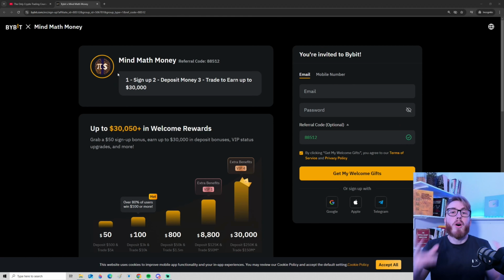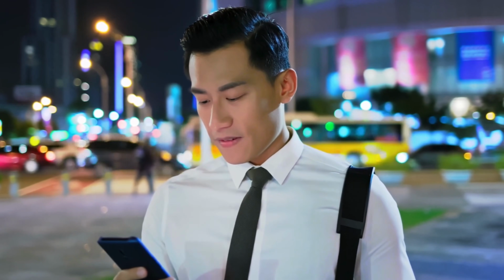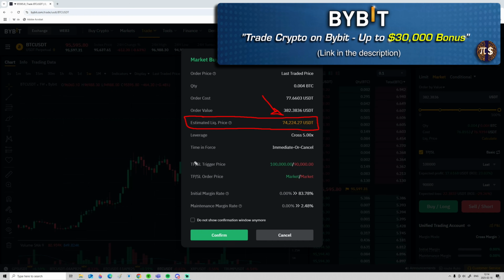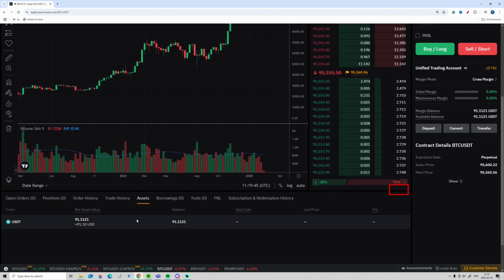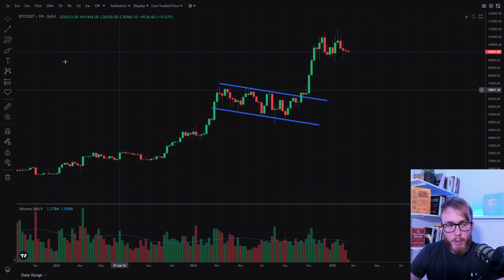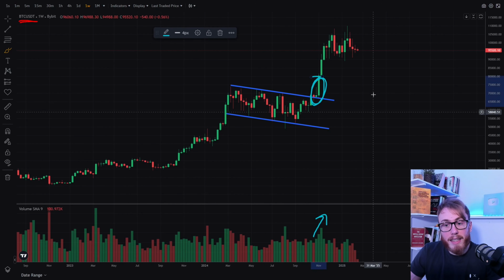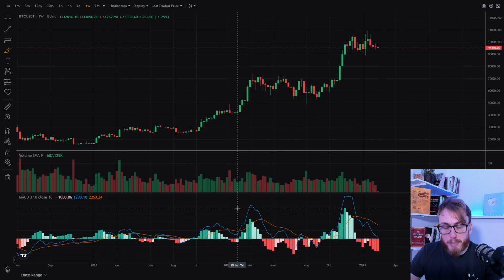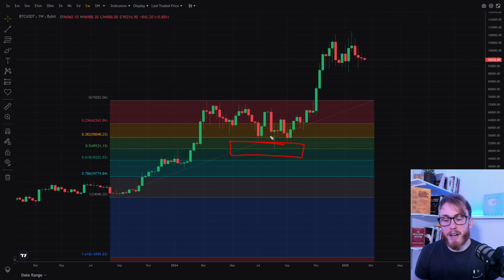Bybit Futures Trading Tutorial 2026 (+$100/Day ► BULL & BEAR)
❤️ Consider checking out these free trading tools and free bonuses to boost your trading journey! 👇

Want to learn how to trade on Bybit and make consistent profits in both bull and bear markets? This step-by-step Bybit tutorial for beginners 2026 covers everything from signing up to executing your first Bybit futures trading strategy - complete with tips on using leverage, setting stop-losses, and analyzing charts with technical indicators.

✅ What You’ll Learn in This Bybit Futures Trading Tutorial:
How to sign up and complete KYC on Bybit

How to trade crypto futures using leverage (with risk management tips)

How to use market/limit orders, stop-losses, and take-profit levels

Key differences between the spot market and futures market

Beginner-friendly explanations of tools like MACD, volume, and Fibonacci retracement

📊 You’ll also learn how to apply technical analysis directly within Bybit’s interface and get a sneak peek at powerful tools like TradingView for more advanced charting.

📈 Practical Uses for Any Trader:
Whether you're into trading crypto, forex, or even stocks, the skills you’ll pick up here—like reading charts, identifying trends, and managing risk—are essential across all markets. You’ll gain confidence in using tools like MACD and Fibonacci levels to spot entries and exits with higher probability.

If you're serious about learning how to make money trading crypto, check out the full playlist of free trading courses here:

Timestamps:

0:00 Make $100 Daily Trading Crypto (Even In Bear Markets)
0:21 Special Signup Link 💰 Up to $30,000 Bonus 💰
2:33 First Login: What You MUST Do Before You Can Start Trading
3:18 KYC Verification (Simple Step-by-step Guide)
4:26 Bybit Futures Trading Tutorial
5:33 Leverage Trading Revealed: How To Multiply Profits (And Avoid Disaster)
7:03 Setting Take-Profit & Stop-Loss
7:54 Liquidation Price Explained (Very Important ⚠️)
9:39 Managing Open Positions, Trade History, and Assets
11:52 Introduction to Technical Analysis: The Trader's Edge
14:03 Trend Lines Strategy
17:11 Volume Analysis
19:54 MACD Indicator (Settings Included)
23:44 Fibonacci Retracement
26:52 Next Steps: Continue Your Trading Journey!